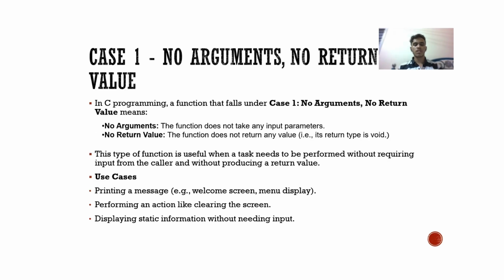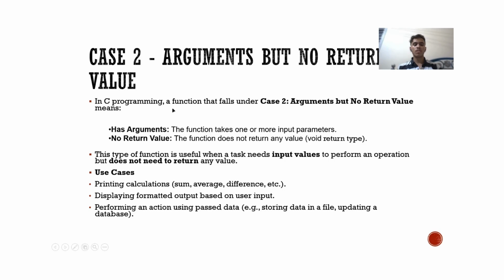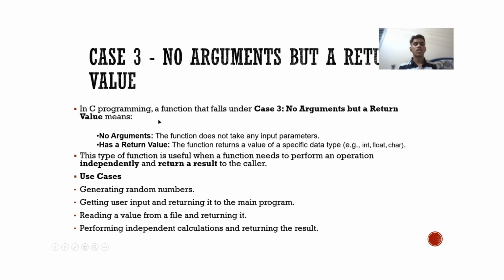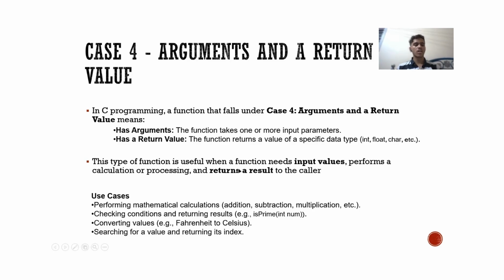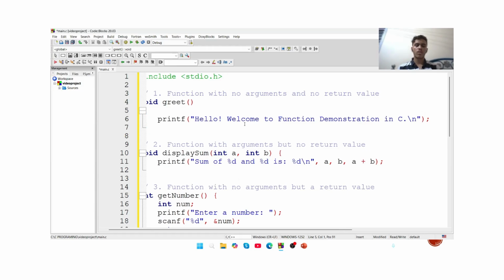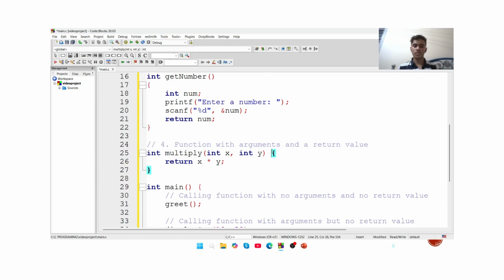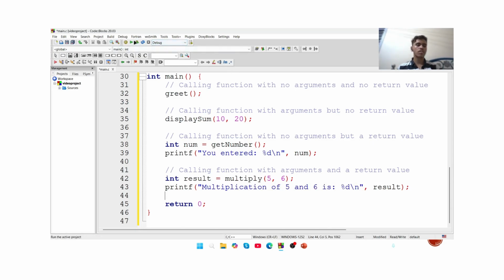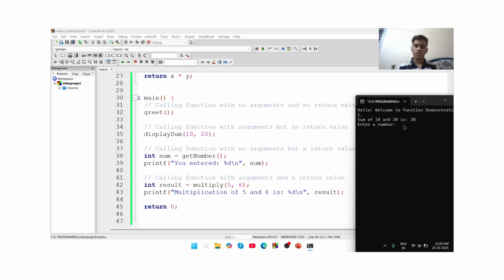#16 🔥 4 Cases of Functions in C Programming | Explained with Examples 🚀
In this video, we break down the four cases of functions in C programming to help you understand how functions work with and without parameters & return values. 💡

🔹 What You'll Learn:
✅ Case 1: No parameters, No return value
✅ Case 2: No parameters, With return value
✅ Case 3: With parameters, No return value
✅ Case 4: With parameters, With return value

We’ll explain each case with clear examples and real-life scenarios so you can master functions in C! 🎯